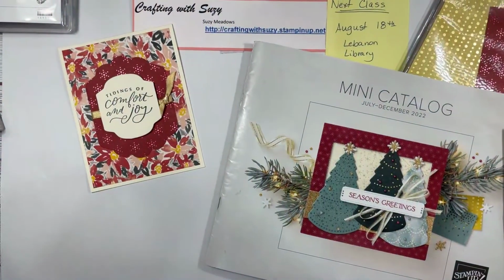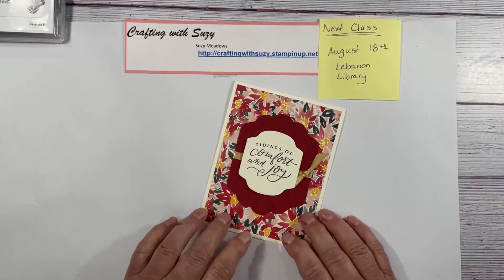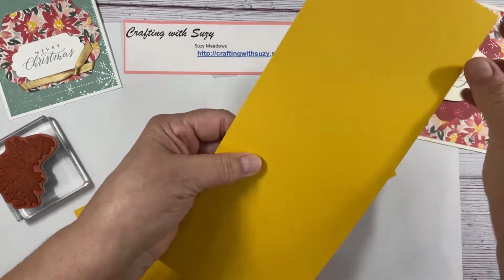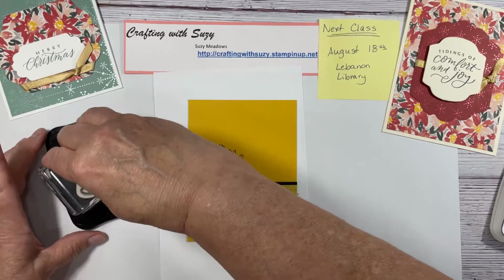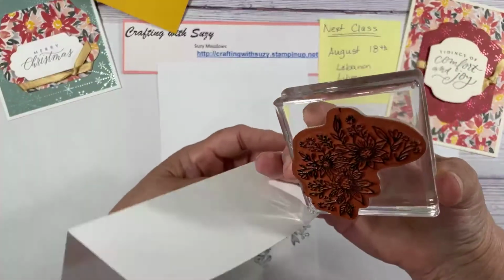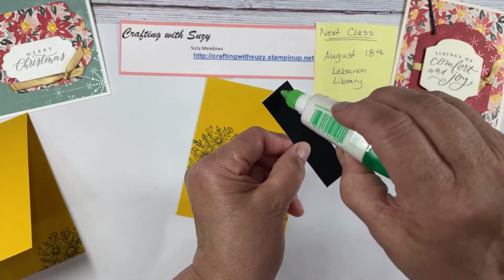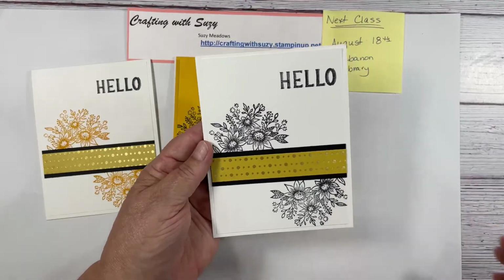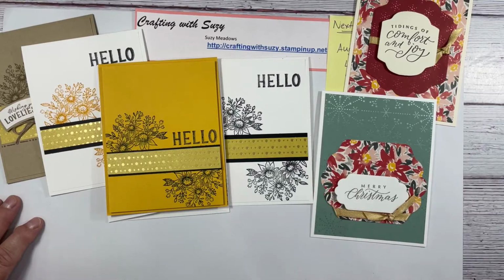Festive Foils Specialty Paper - Not only for Christmas Paper Crafts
This gorgeous foil pattern papers of gold, soft succulent, and cherry cobbler are not just for Christmas. In this video tutorial I'll create a simple project with crushed curry cardstock and momento ink. I'll also show a couple alternatives. Which do you like the best?